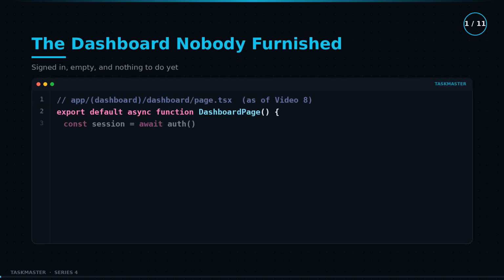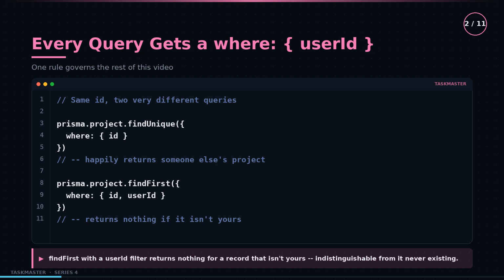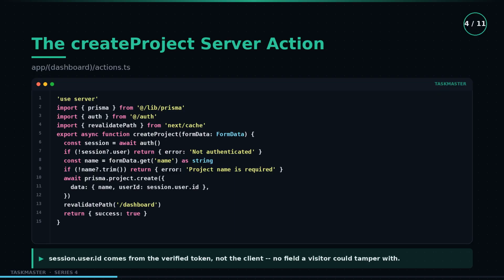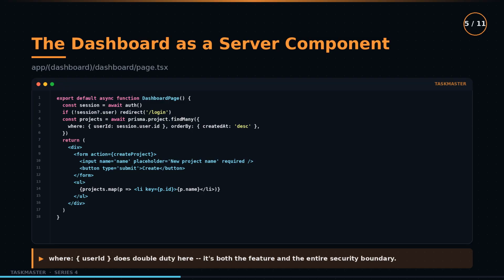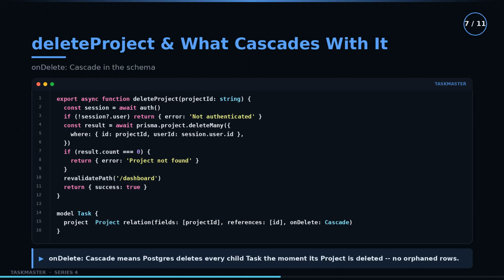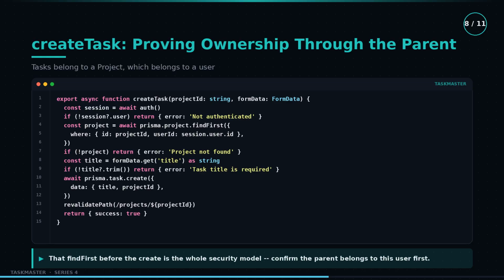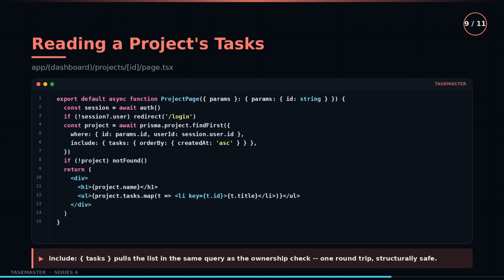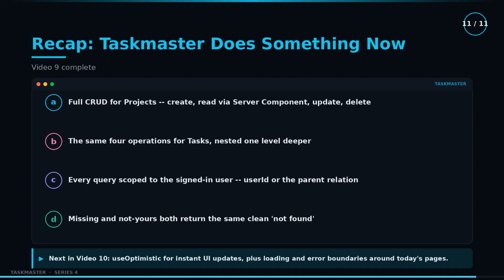Right way to built Full CRUD in Next.js 15 with Server Actions !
Video 8 built the login. Video 9 gives Taskmaster something to actually do: full create-read-update-delete for Projects and nested Tasks, a Server Component driving the dashboard's first real data fetch, and an ownership model where every Prisma query — read or write — is scoped to the signed-in user. Part of the Taskmaster capstone build — Series 4 of the Codepoint full-stack series.